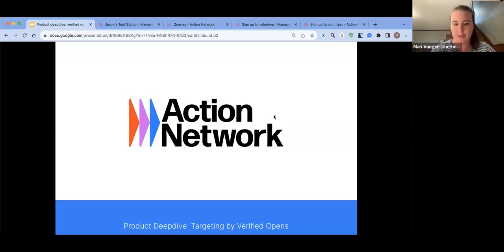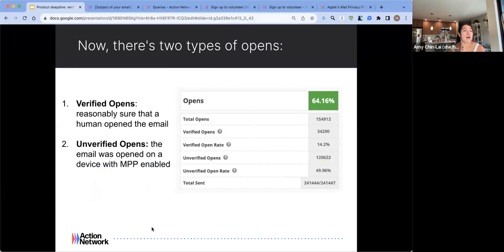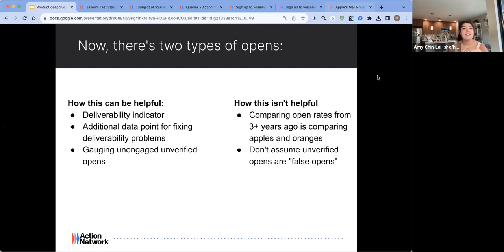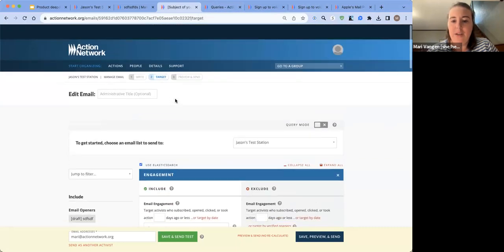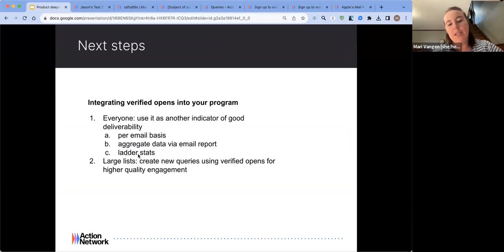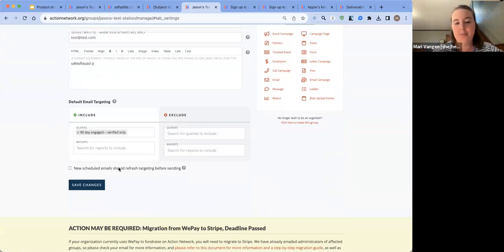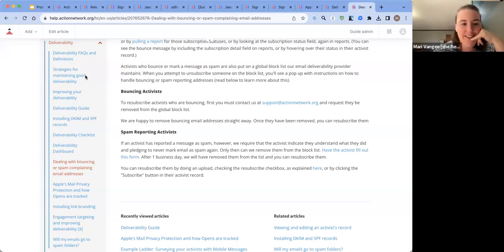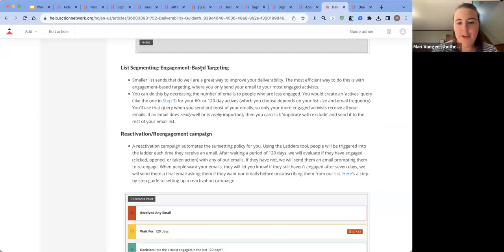Action Network Deep Dive: Verified Opens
Who do I know for sure is opening my emails? What percent of these opens are robots vs. humans? Why should I care about machine opens? (Also, what are machine opens?)

If you find yourself musing on any of these questions, please join us for a Product Deep Dive on our new verified opens targeting feature, led by Director of Product Mari Vangen-Strom and Engineer Amy Chin-Lai. We’ll talk generally about open rates and what conclusions you can and cannot draw from the mysterious metric and run through our new verified opens feature and how to use it.